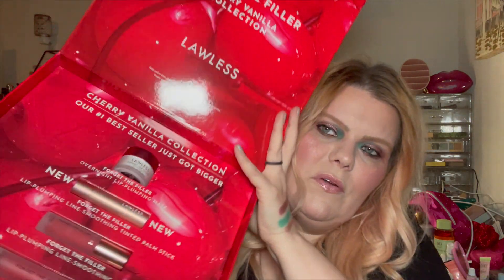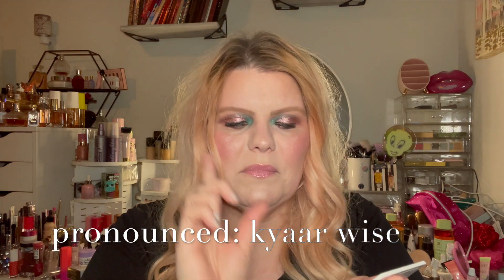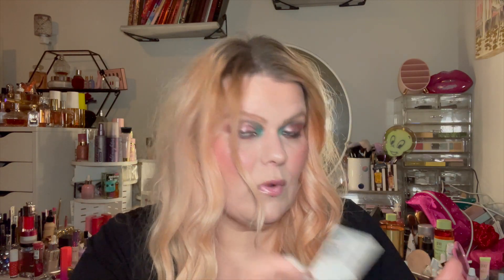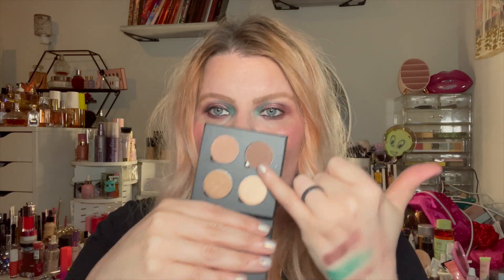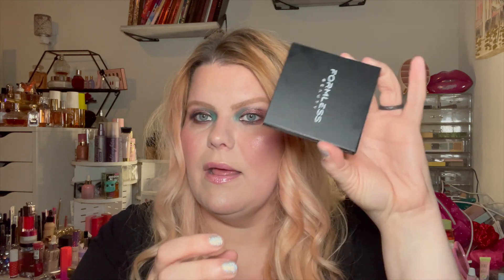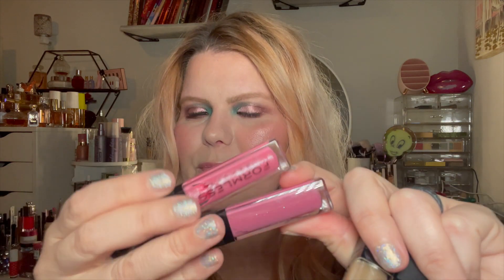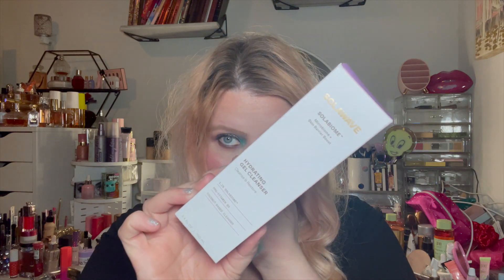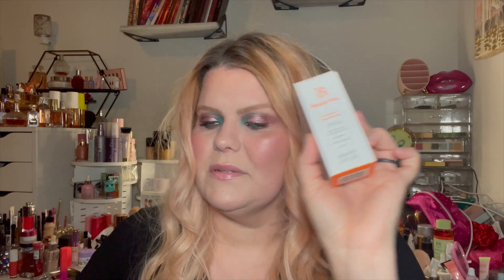Quick PR Haul | What's New in Makeup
Sharing with you what's new in beauty and what I got in PR this week!

Amazon Storefront
CBMakeup

I am a 40yr old content creator for the past twelve years, a makeup artist for the past 22 years and I love sharing with you my knowledge of makeup and beauty.
I hope to share with you my passion for all things makeup and beauty. I want you to know that life begins at 40 not ends. You can be everything you want to be and more.